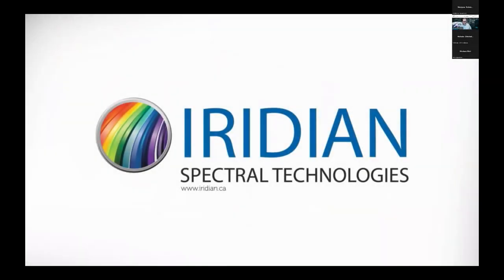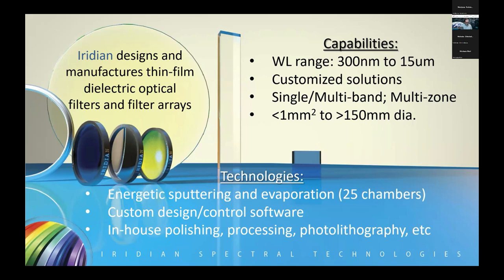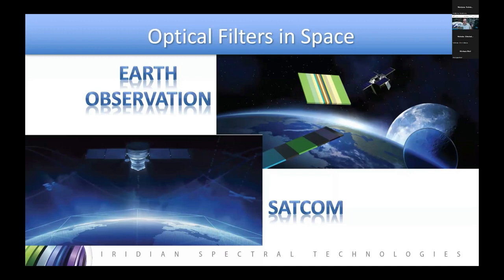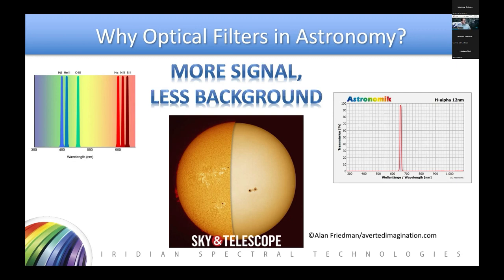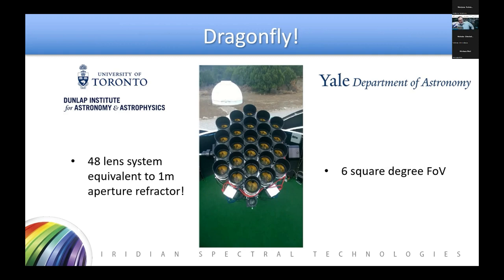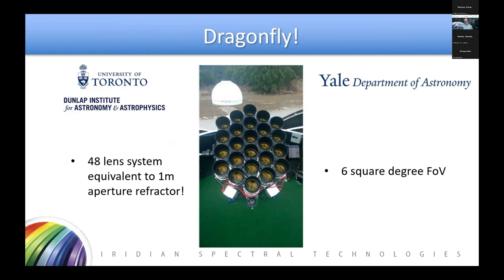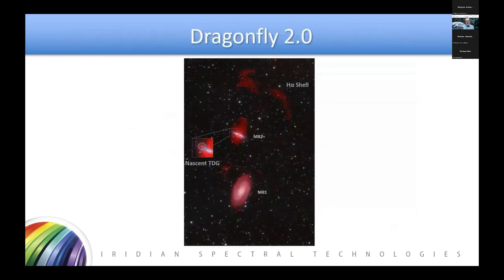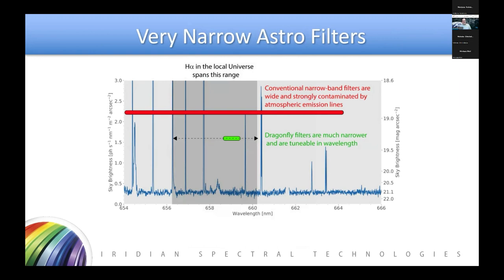Optical Filters for Astronomy Applications